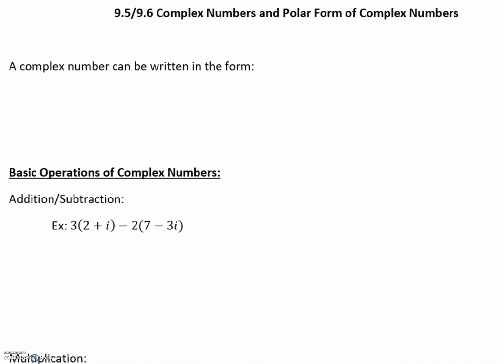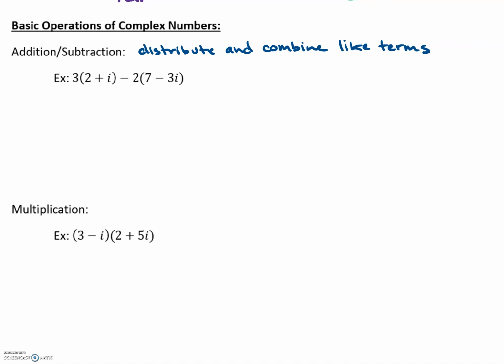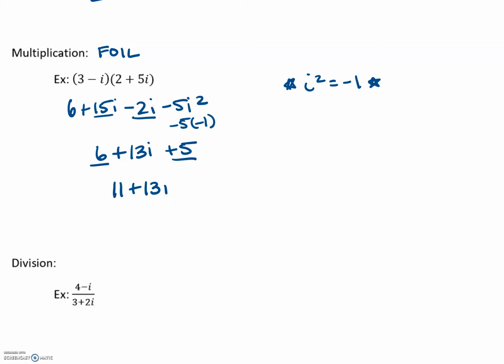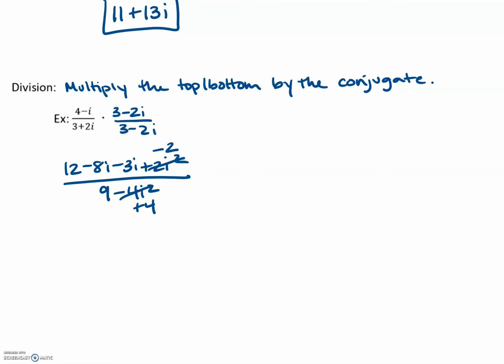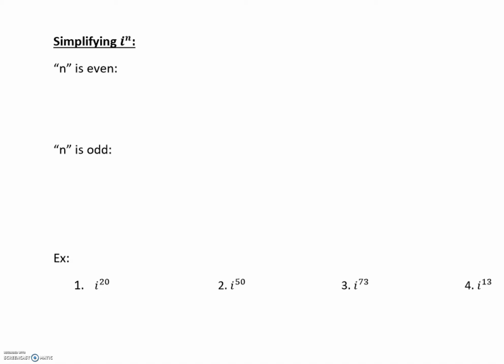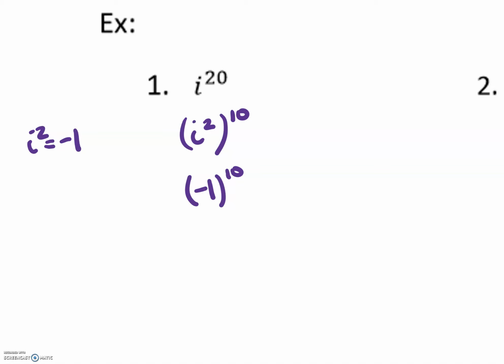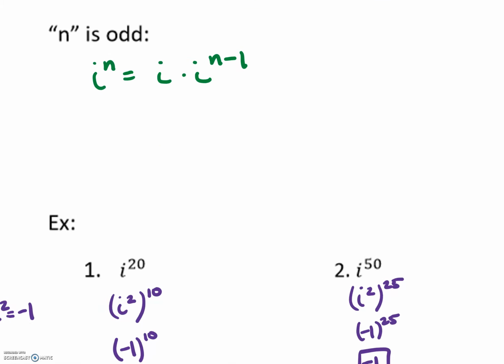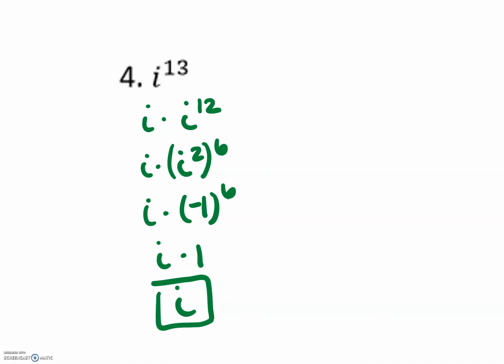Complex Numbers 1